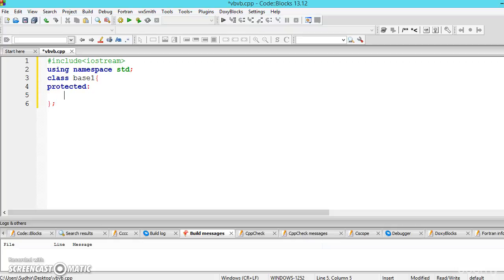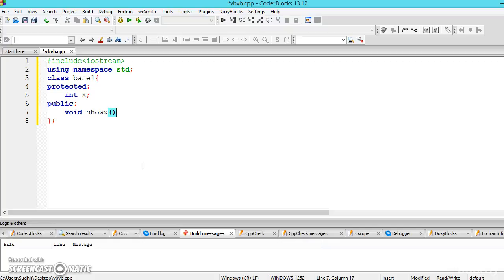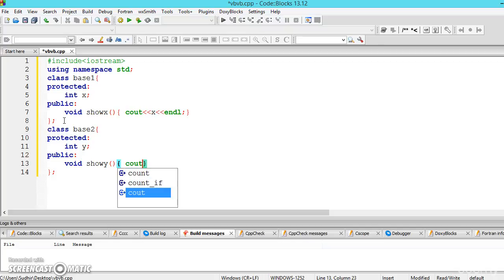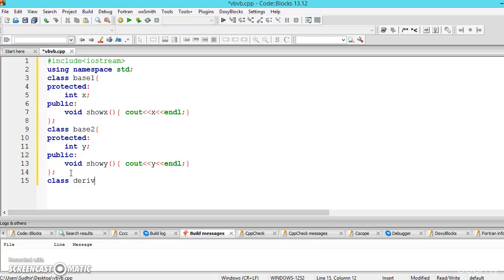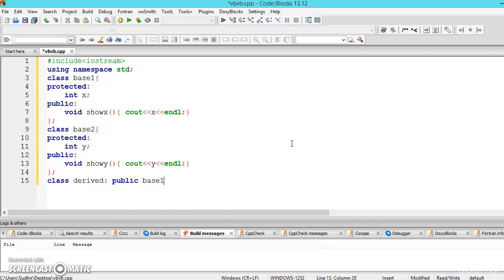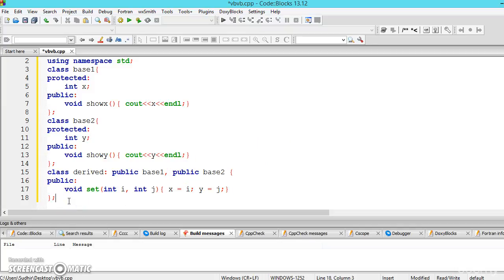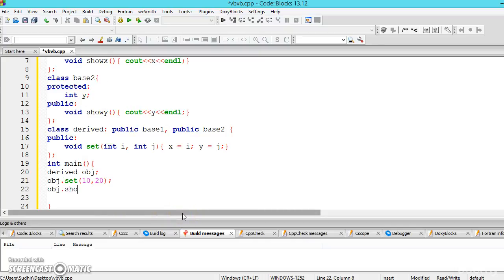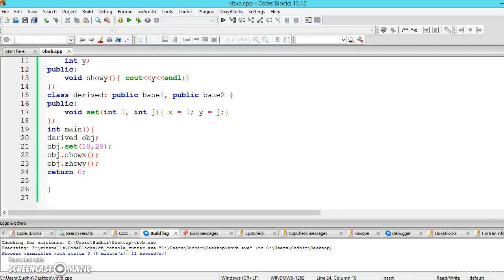210 73 Multiple Inheritance example